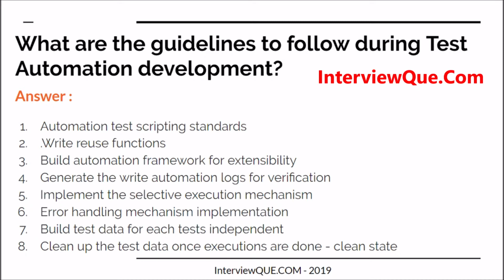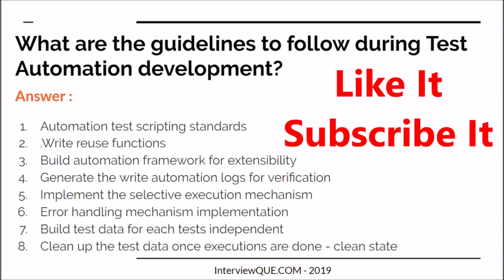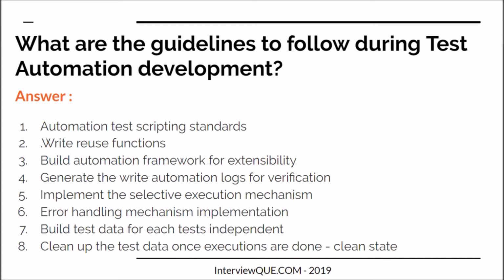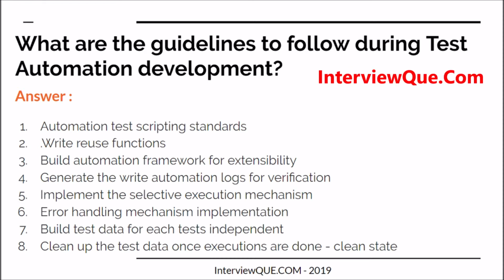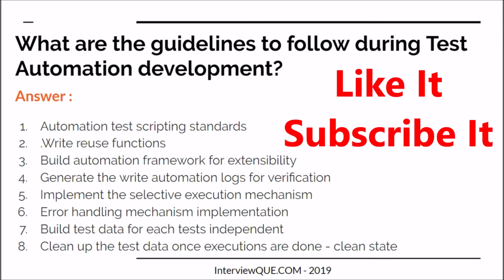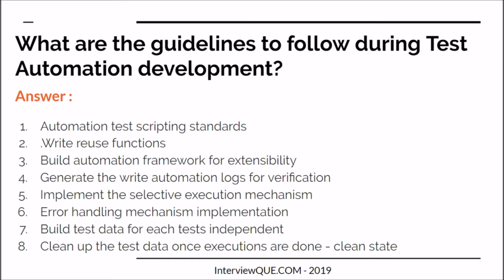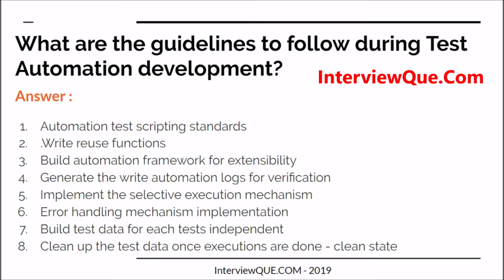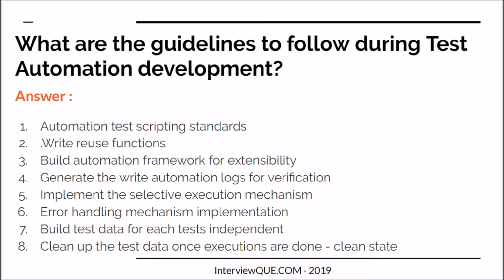Test Interview Questions and Answers on Test Automation Guidelines